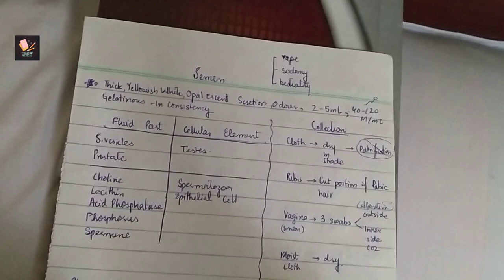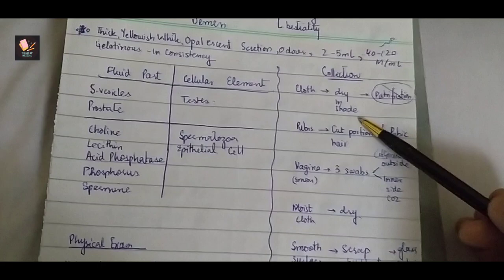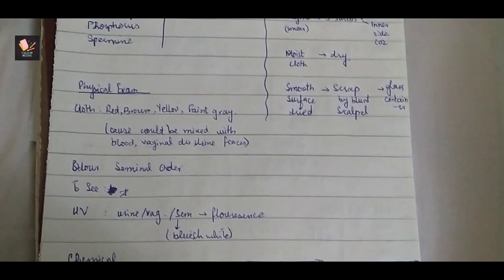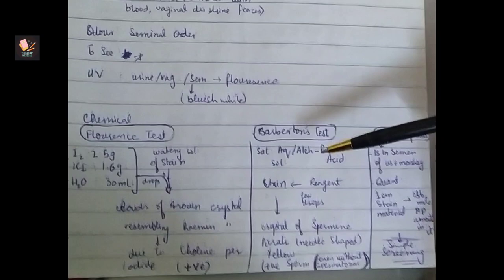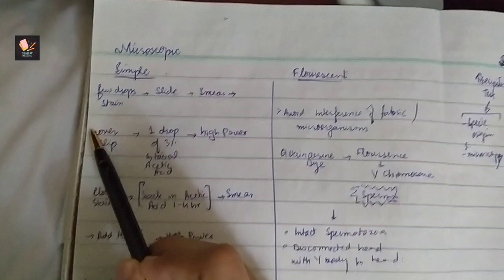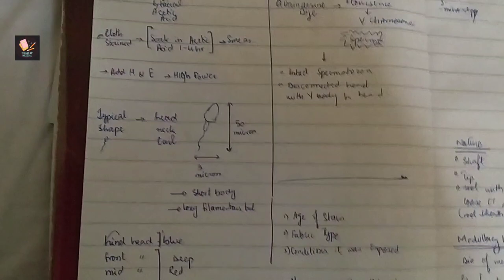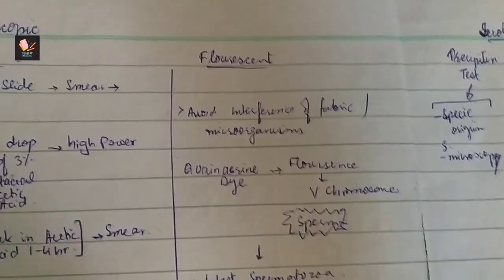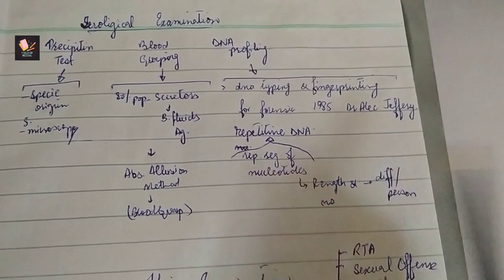Examination of Semen in Forensic Science